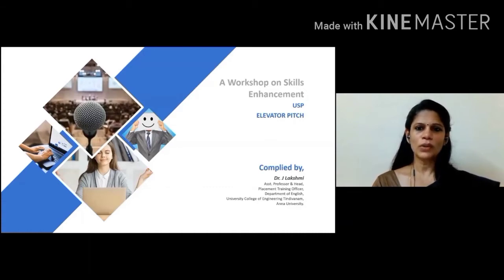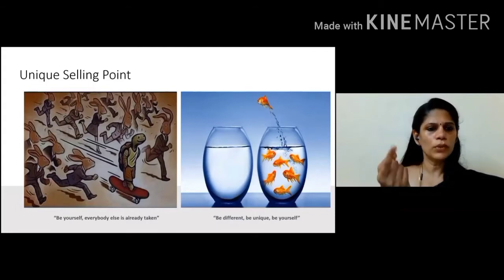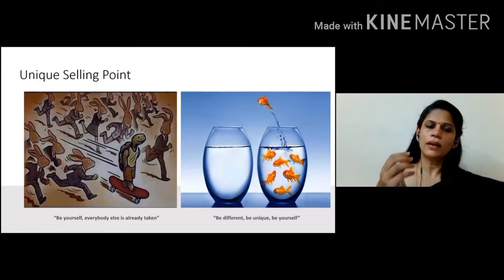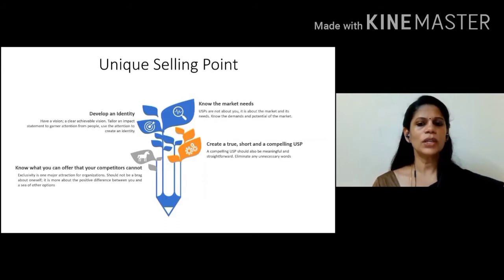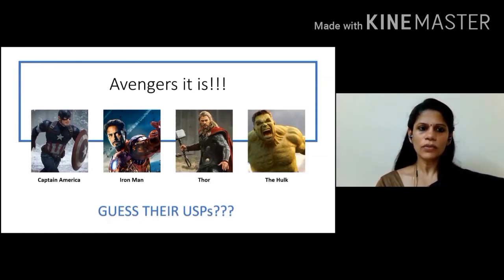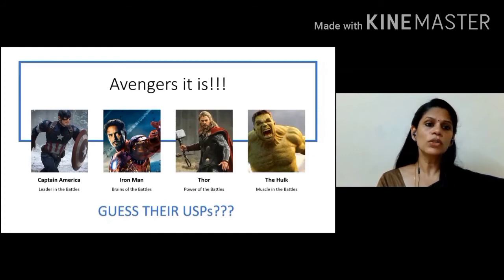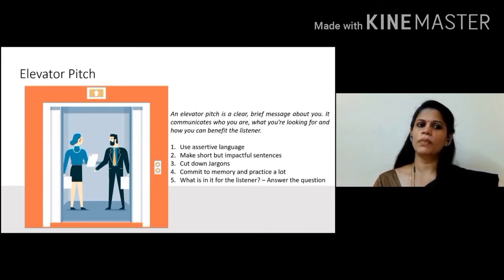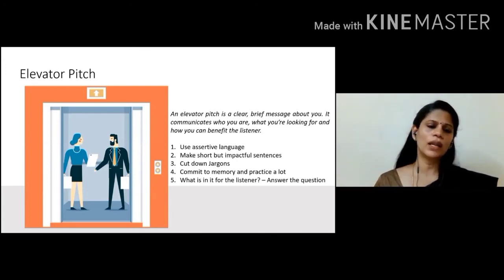A THREE DAY INTERNSHIP TRAINING PROGRAMME ON 'SKILLS ENHANCEMENT'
Day 2 Identify your USP